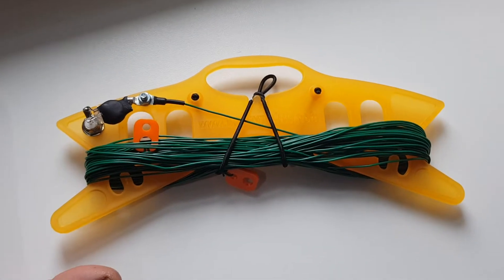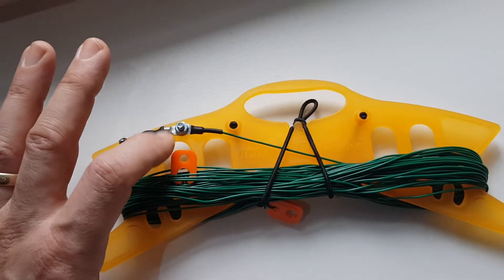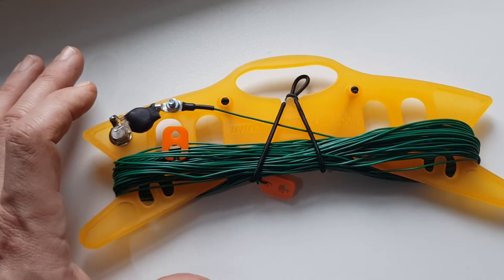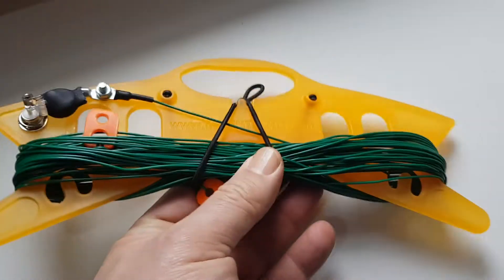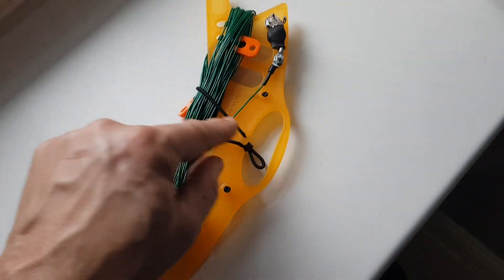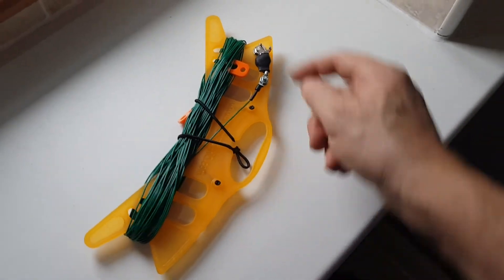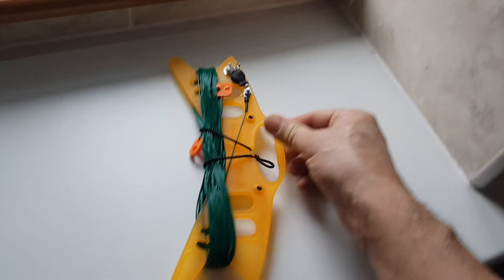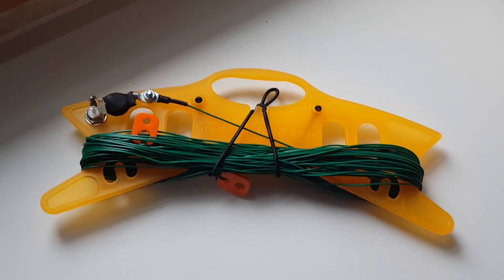Home Made End Fed Long Wire Antenna 49.1 Balun - Made by MW0SAW)